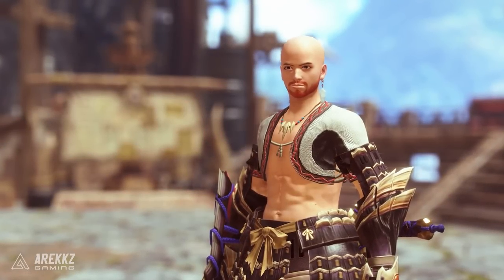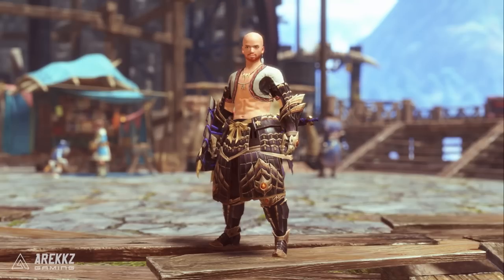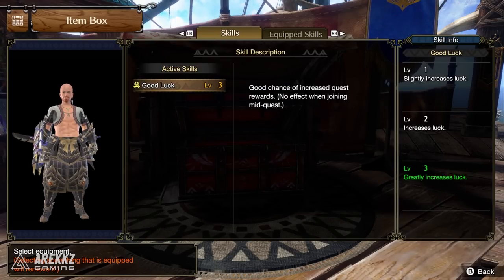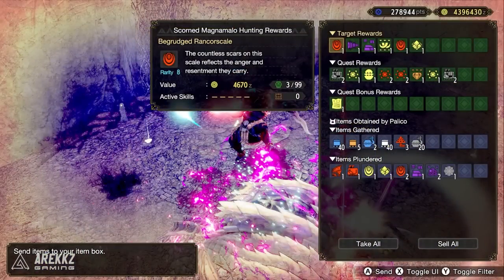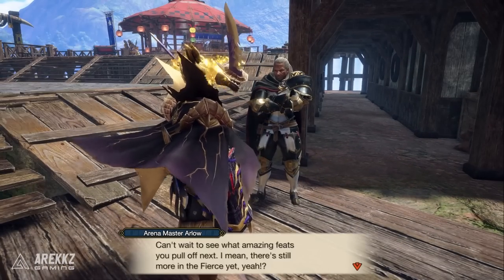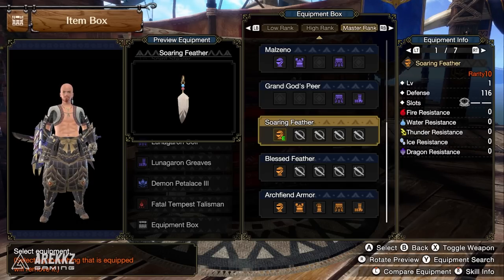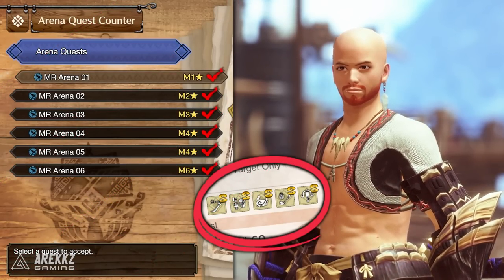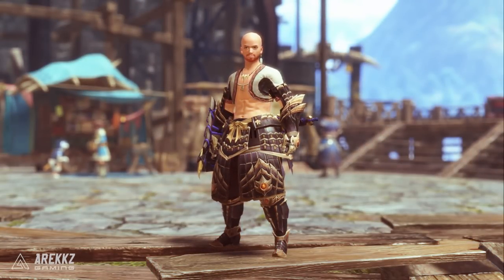Monster Hunter Rise Sunbreak - How to Get Blessed Feather & Soaring Feather - 2 Hidden Armor Pieces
The Blessed Feather and the Soaring Feather in Monster Hunter Rise Sunbreak are two awesome, but hidden armor pieces that you might have missed! Here's how to get them!